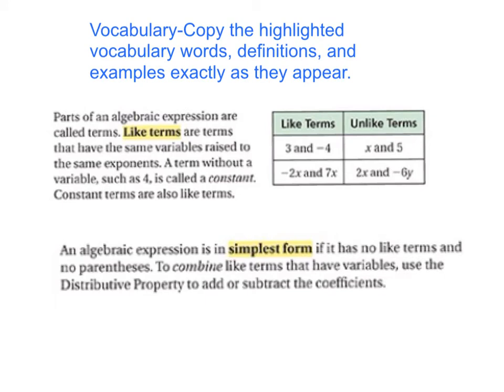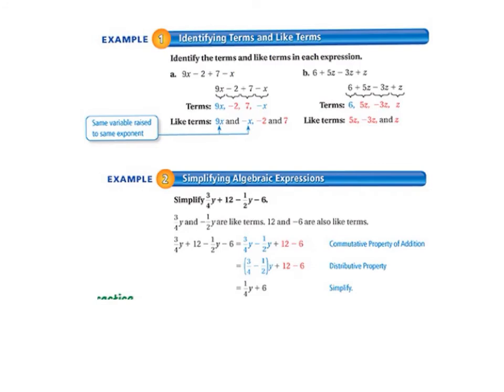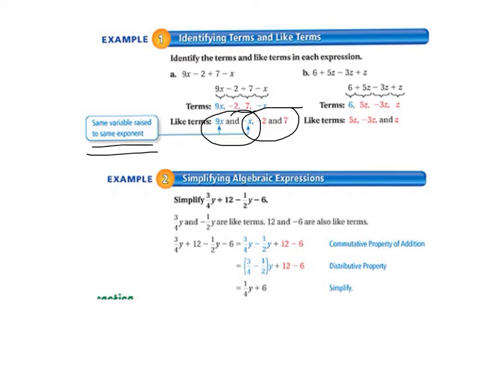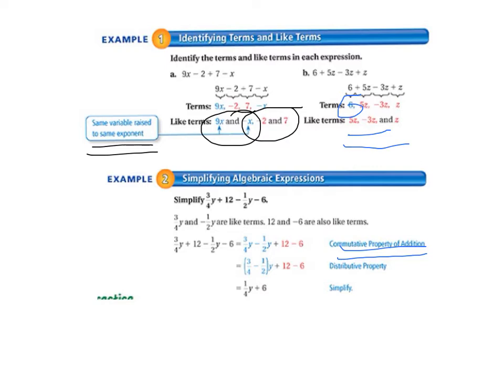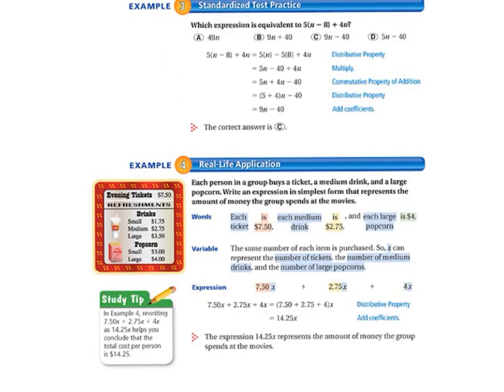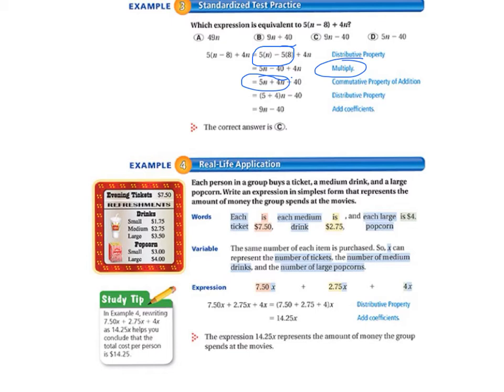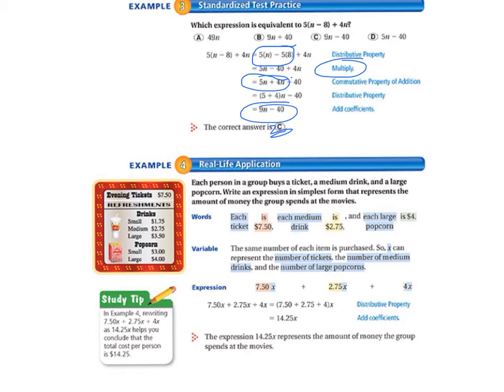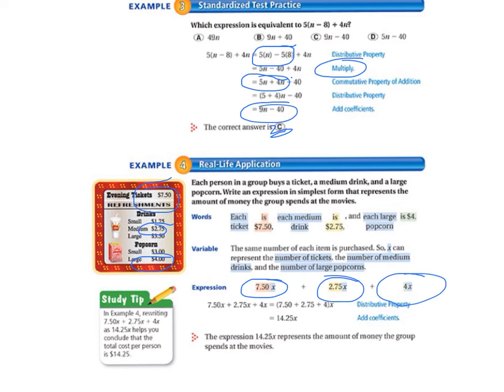big ideas 2012 grade 7 2.5b lesson